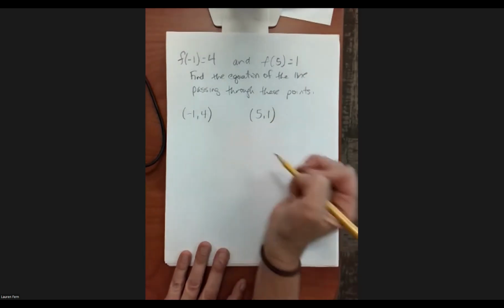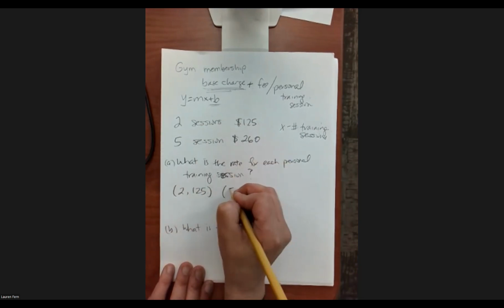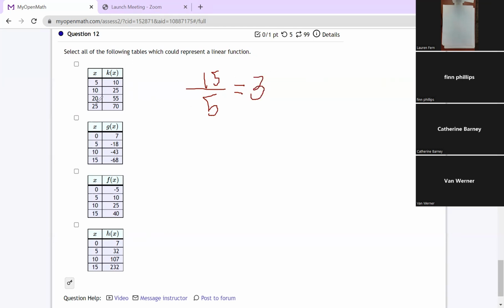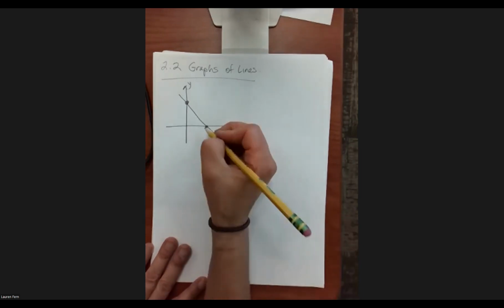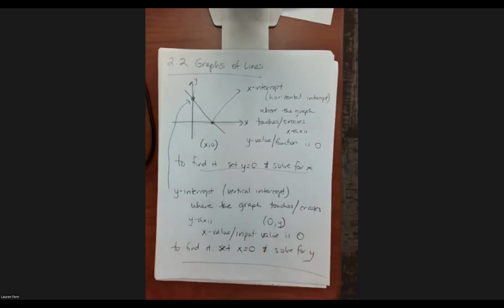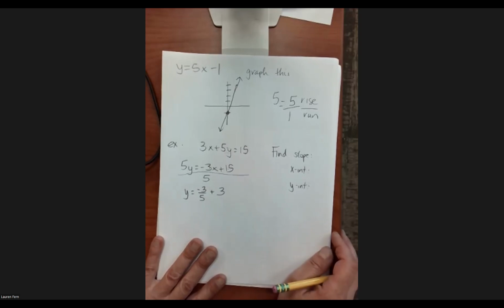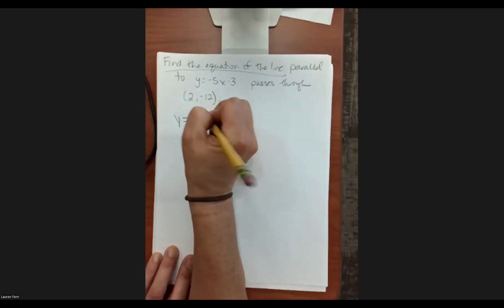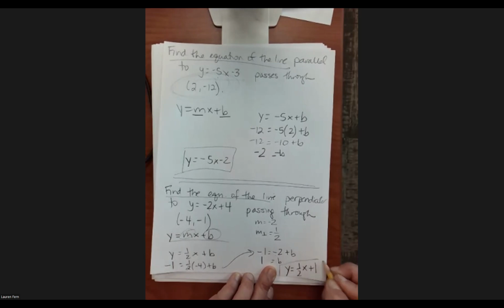Section 2 1 part 2 and Section 2 2 part 1